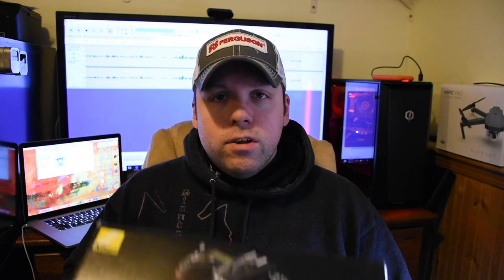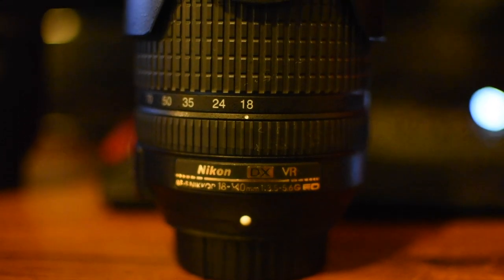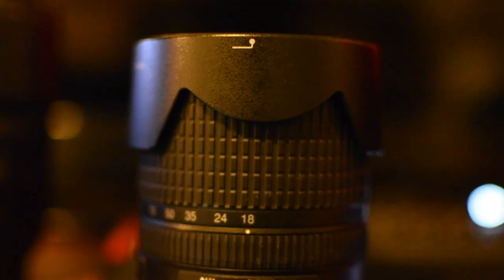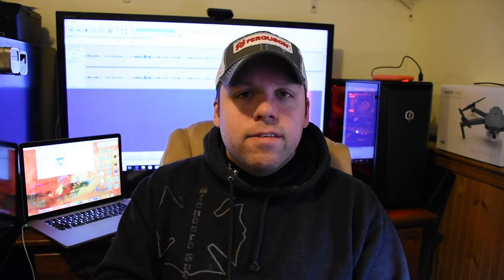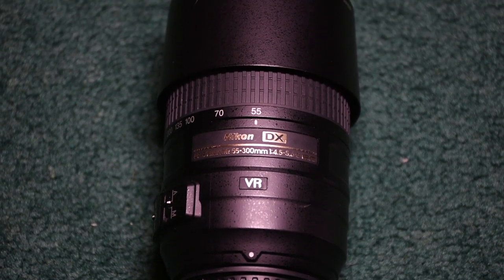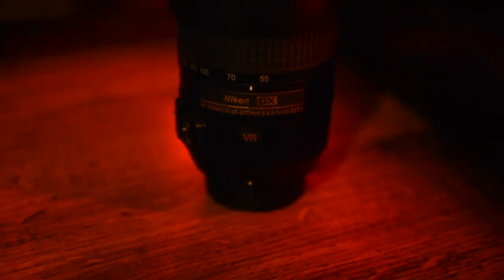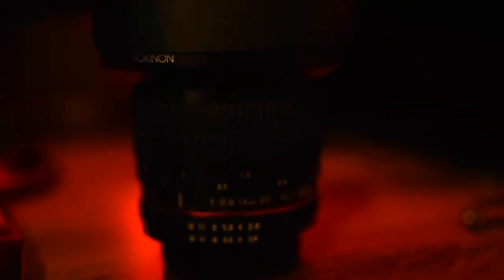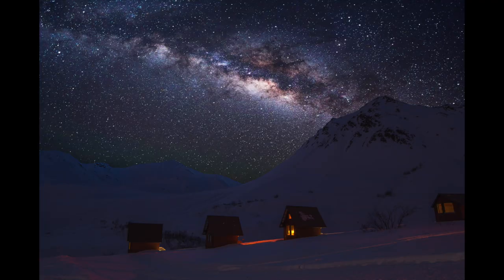Camera Gear Tips - For Beginners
Camera Gear Tips and more for the beginners! In this video, I will take the confusing world of photography gear, and show you some of the basic gear you will need to get started!

Dont know where to buy any of this equipment? Below is a list of the items I mentioned in the video as well as links to the sites.